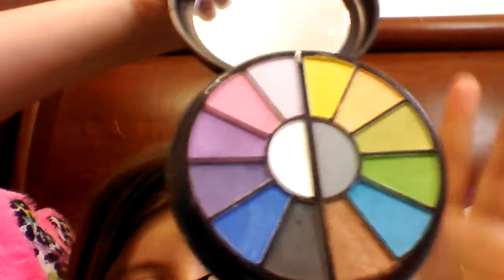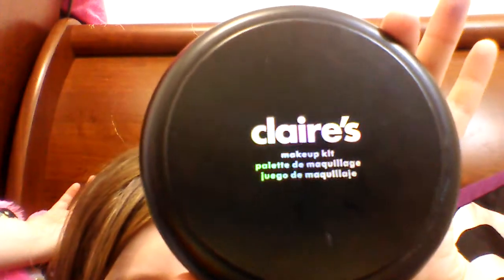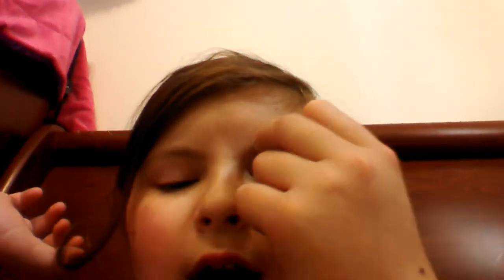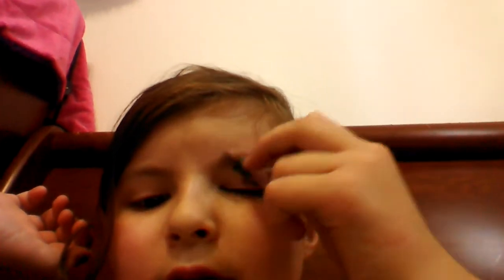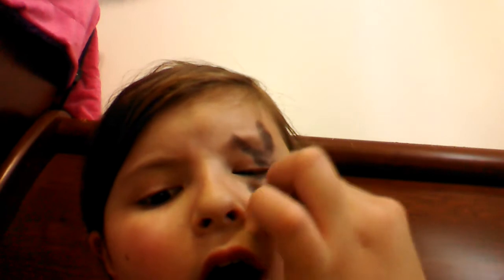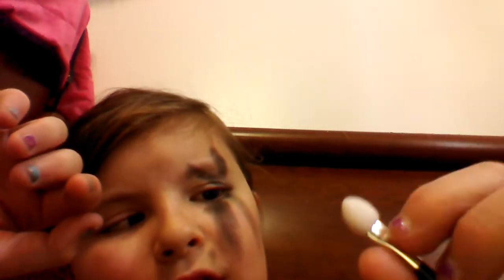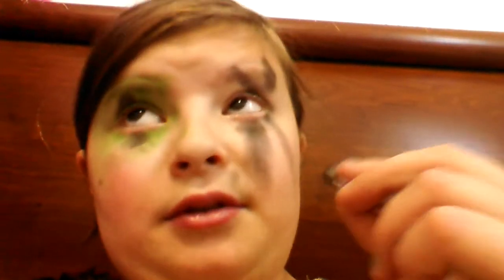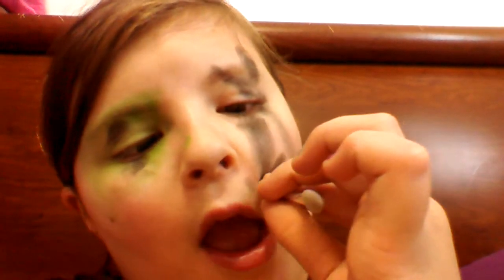Easy voodoo doll makeup